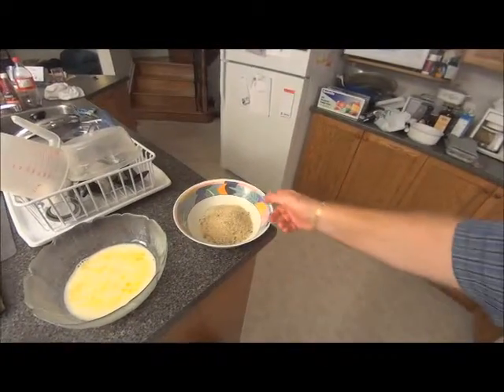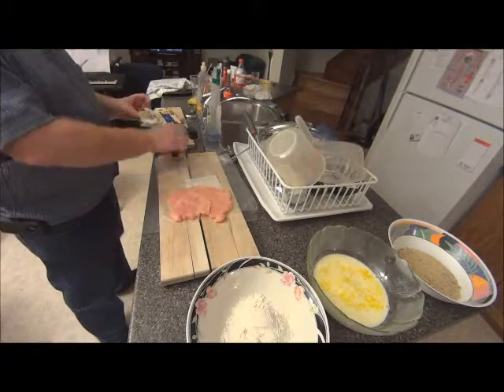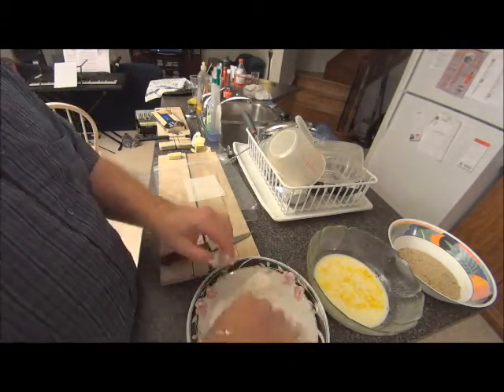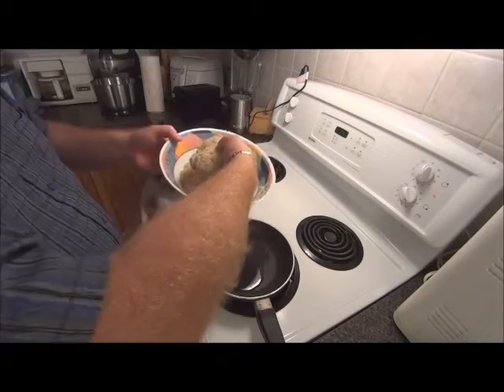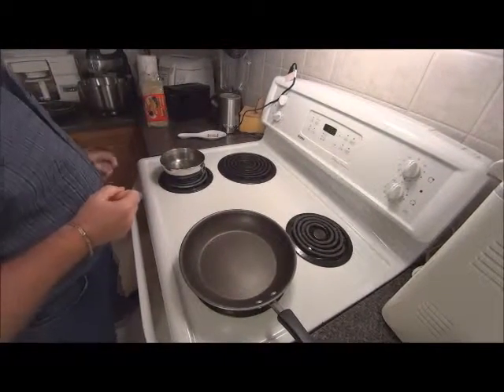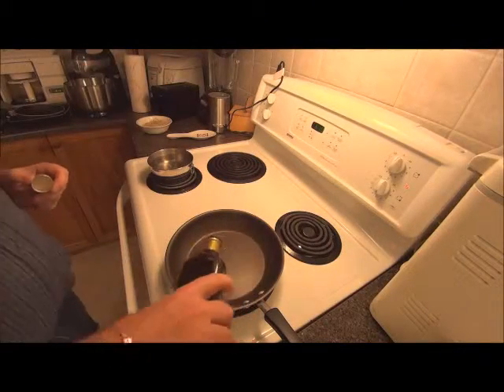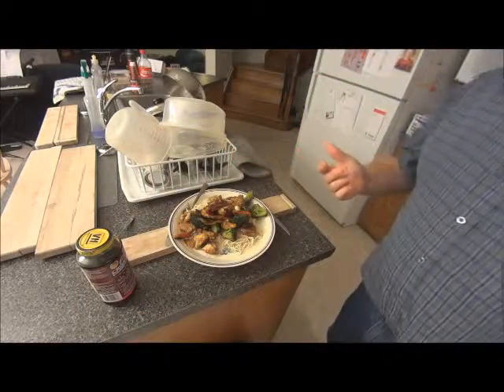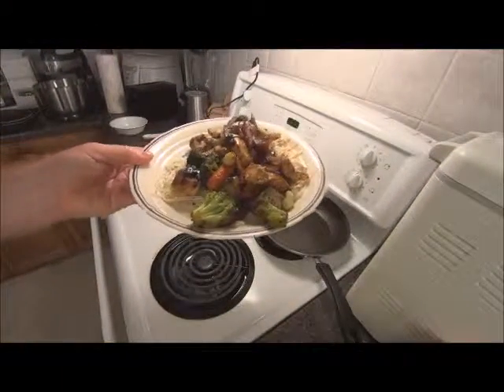Cooking with Luigi Stuffed Chicken and Chicken Stir Fry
Stuffed Chicken and Chicken Stir Fry